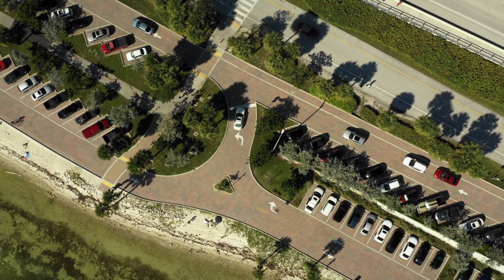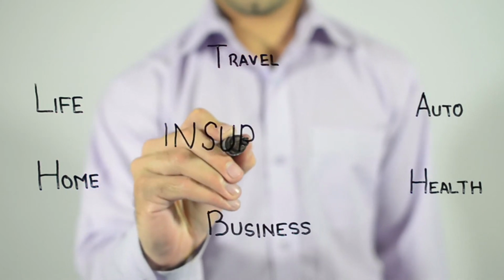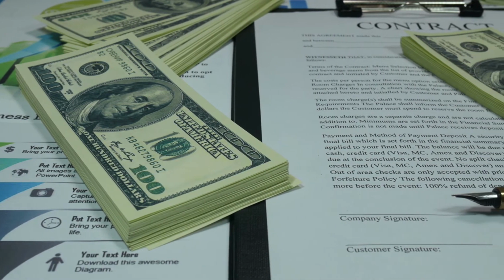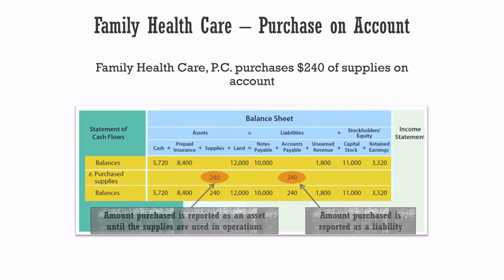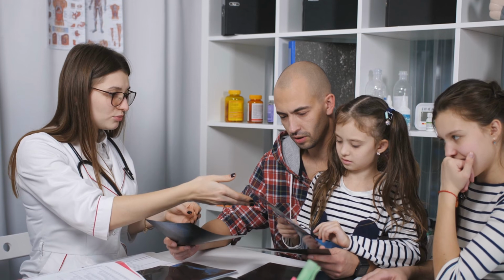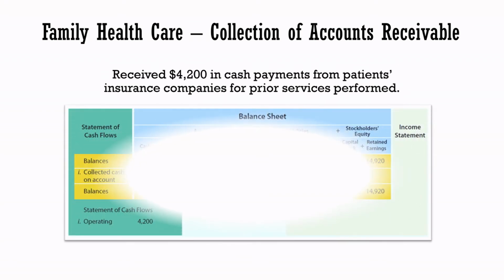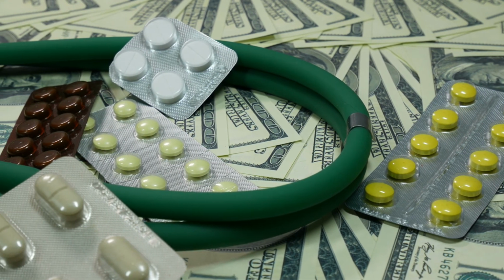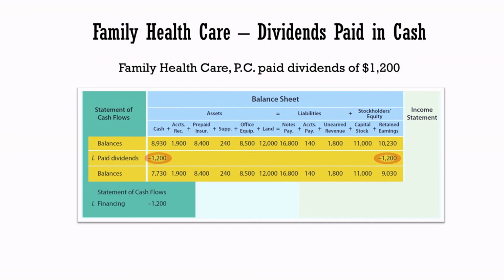Accrual Accounting vs Cash Basis: What You Need to Know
In this video, we are going to talk about how to use accrual concepts of accounting to analyze, record, and summarize transactions.

This is an introduction to Financial Accounting and can be helpful to both accounting and non-accounting majors.

Timeline
00:00 Using Accrual Concepts of Accounting
00:25 Receiving Rent in Advance (Unearned Revenue, a Liability Account)
02:17 Prepaid Insurance (Prepaid Expense, an Asset Account)
03:35 Recording an Additional Investment
04:14 Purchasing of Supplies on Account
04:47 Purchasing of Equipment with a Downpayment and Installment Payments
05:49 Performing Services on Account
06:19 Performing Services for Cash
06:58 Receiving Payments for Previously Provided Services
07:34 Paying for Supplies Previously Purchased on Account
08:03 Paying for Expenses in Cash
08:59 Paying Dividends in Cash

The textbook used in this video: Survey of Accounting, Carl S. Warren. Publisher: Cengage Learning.